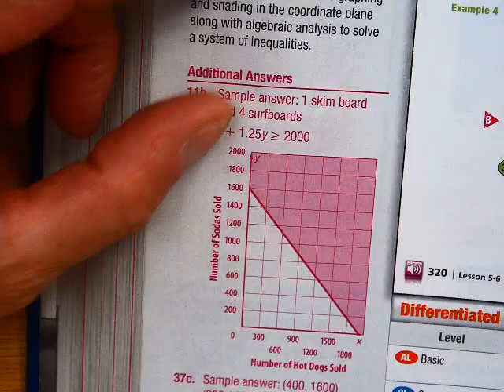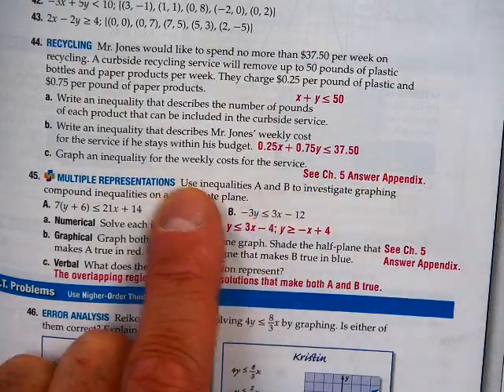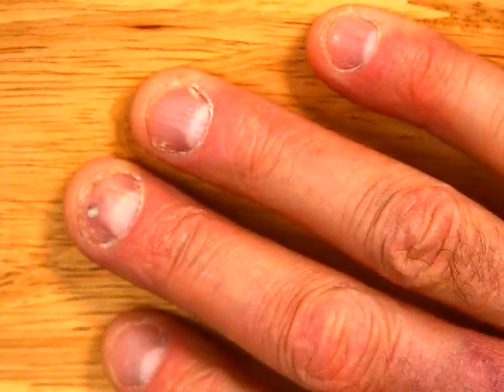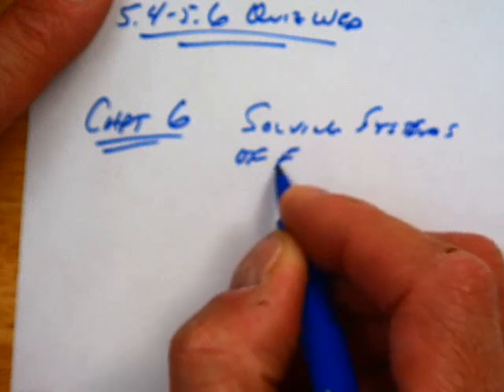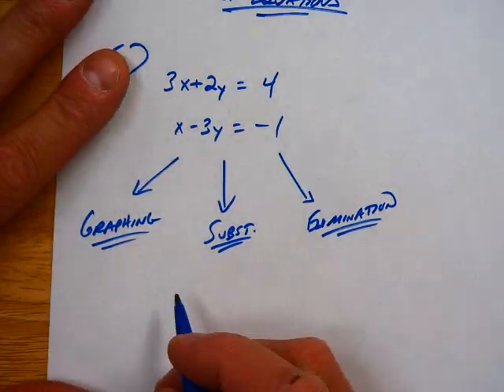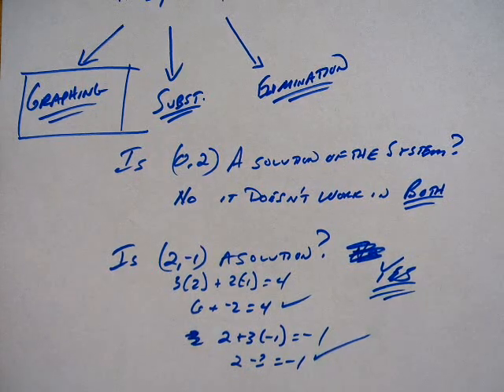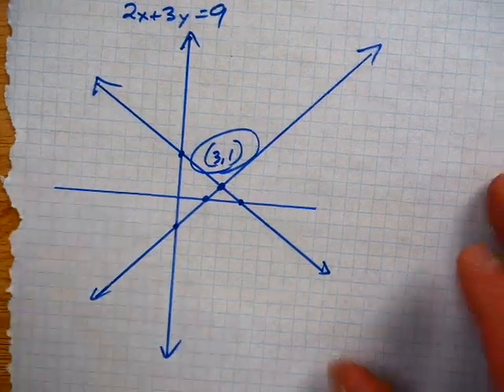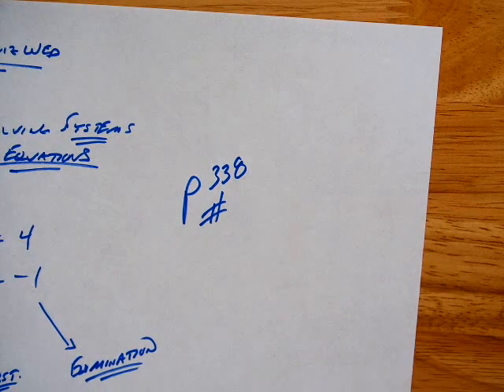Alg1 12 11